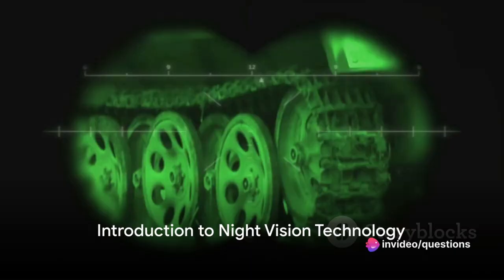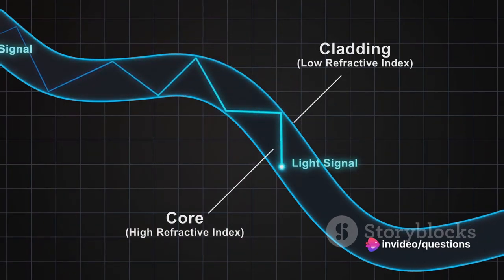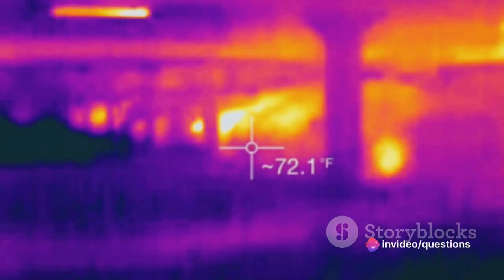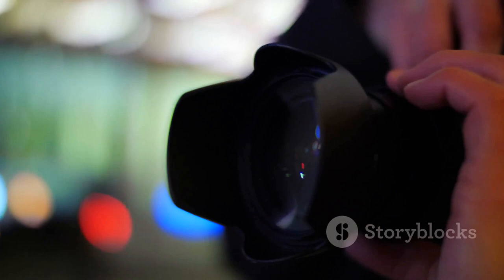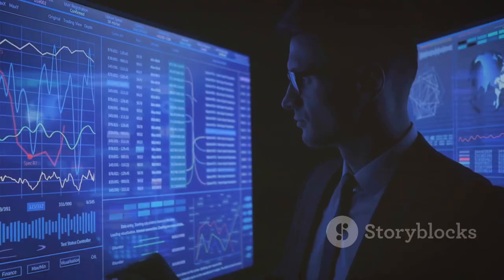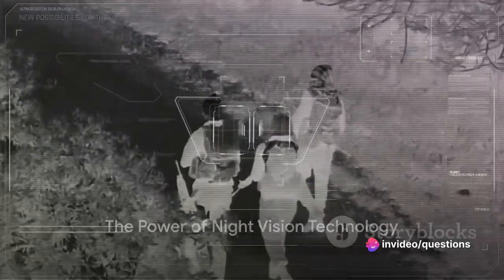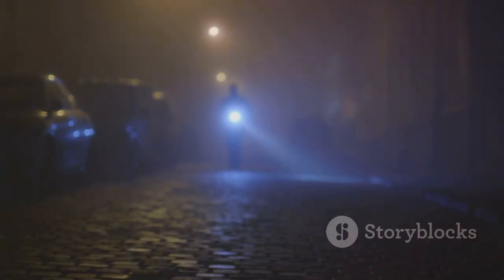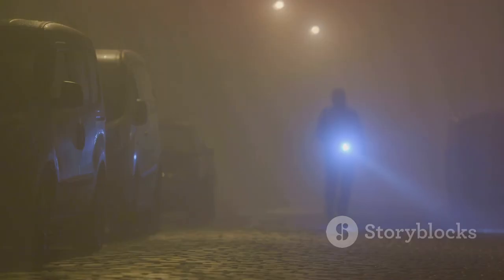"Night Vision: The Unseen Waves"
Description:
Dive into the world of night vision technology and explore the unseen waves that illuminate the darkness. Unveil the secrets behind infrared and thermal imaging, revealing hidden details in low-light environments. Join in understanding the applications of night vision across various fields, from military operations to wildlife observation and security surveillance. Experience the power of seeing in the dark with night vision technology, where the unseen becomes visible.

Night vision, technology, unseen waves, infrared, thermal imaging, low-light environments, applications, military operations, wildlife observation, security surveillance, visibility. .

@T-Series @Cocomelon - Nursery Rhymes @SET India @PewDiePie @5-Minute Crafts @Like Nastya @Kids Diana Show @WWE @Zee Music Company @Vlad and Niki @BBC @CNN @Fox News @Al Jazeera @ESPN @National Geographic @HBO @Netflix @Disney Channel @MTV @National Geographic Channel @TED Talks @Khan Academy @Vsauce @CrashCourse @Linus Tech Tips @Markiplier @Ninja @Unbox Therapy @Marques Brownlee (MKBHD)

@IndiaTV @ZeeNews @TheLallantop @ABPLIVE @NarendraModi @NMFNews @BBCNewsHindi @KOMPASTV @TuCOSMOPOLIS @JamunaTV @ABCNews @AlJazeeraArabicقناةالجزيرة @NDTVIndia @BBCNews @AlArabiyaالعربية @tvOneNews @AlJazeeraEnglish @AliAnasKhan @NEXT9NEWSहरखबरआपतक @BBCNewsعربي @FoxNews @CNNIndonesia @TheDailyShow @HITTVToday @NavbharatTimesनवभारतटाइम्स @NBCNews @NationalDastak @AlHayahTVNetwork @IndependentTelevision @UnivisionNoticias @VICENews @asianetnews @HeadlinesIndia @TribunTimur @IndiaToday @RavishKumarOfficial @WION @Zee24Taas @EarthAdventuresInहिन्दी @SunNews @ThaiPBS @ON @Switch @24NewsHD @LiveHindustan @NoticiasTelemundo @JREClips @SkyNews @TheLiveTv @RealLifeLore

@Warner Bros. Pictures @Marvel Entertainment @Universal Pictures @Sony Pictures Entertainment @Lionsgate Movies @Paramount Pictures @20th Century Studios @Netflix @Disney @Pixar @Screen Junkies @CinemaSins @ColliderVideos @Emergency Awesome @FilmSelect Trailer @Movieclips @Beyond The Trailer @Looper @CineFix @Screen Rant @IGN @Jeremy Jahns @Chris Stuckmann @RedLetterMedia @Corridor Crew

@Doctor Mike @Dr. Dray @MedCram - Medical Lectures Explained CLEARLY @Dr. Eric Berg DC @Dr. John Campbell @Dr. Najeeb Lectures @Dr. Josh Axe @Dr. Sandra Lee (aka Dr. Pimple Popper) @Dr. Joseph Mercola @Dr. KenDBerryMD @Kevin Jubbal, M.D. @Mama Doctor Jones @The Doctor's Kitchen @Dr. Sam Robbins @Pick Up Limes @Dr. Tracey Marks @Osmosis @Khan Academy Medicine @Strong Medicine @Medlife Crisis @Dr. Ali Mattu @The Psych Show @Healthcare Triage @Dr. Youn @Doctor Eye Health @World Health Organization @Centers for Disease Control and Prevention @Mayo Clinic @Cleveland Clinic @Johns Hopkins Medicine @American Cancer Society @American Heart Association @National Health Service @MedCram - Medical Lectures Explained Clearly @Osmosis @Khan Academy Medicine @TED-Ed Health @Dr. Mike @Strong Medicine @Healthcare Triage @The Doctors @DoctorOz @British Heart Foundation @Diabetes UK @Alzheimer's Association @Mayo Clinic @Cleveland Clinic @Johns Hopkins Medicine @Massachusetts General Hospital @Stanford Health Care @MD Anderson Cancer Center @UCLA Health @Mount Sinai Health System @Cedars-Sinai @The Royal Children's Hospital, Melbourne @Boston Children's Hospital @Cincinnati Children's @St. Jude Children's Research Hospital @NYU Langone Health @Kaiser Permanente Thrive @The Cleveland Clinic @Mayo Clinic @University of Michigan Health System @Duke Health @Penn Medicine @The Johns Hopkins Hospital @UCSF Health @Seattle Children's @Children's Hospital of Philadelphia @Texas Children's Hospital .